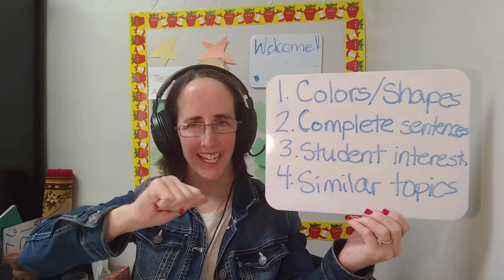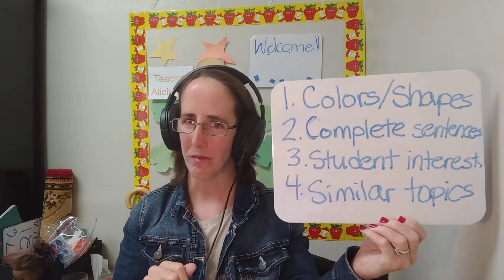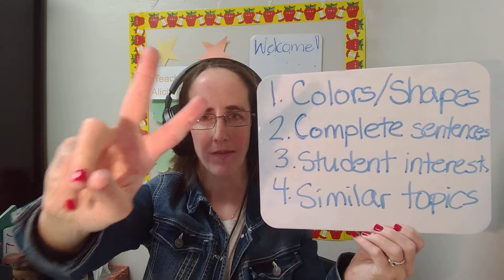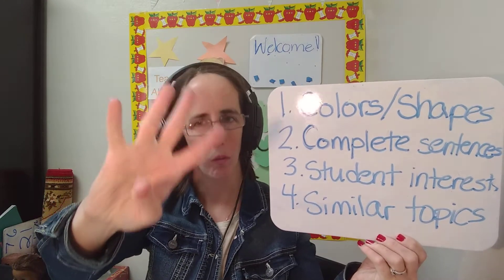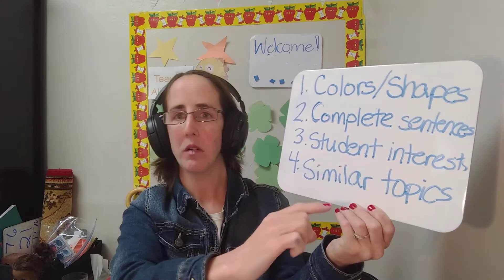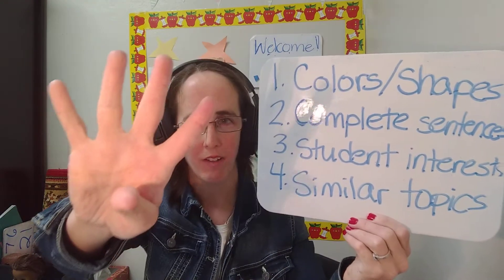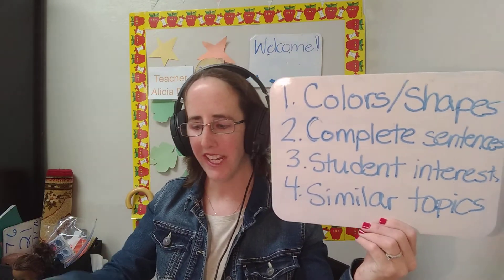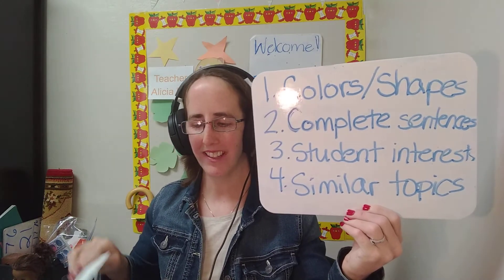VIP Kid: Extending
This video will help you provide excellent extension opportunities for your students. Let me know your tips in the comments!